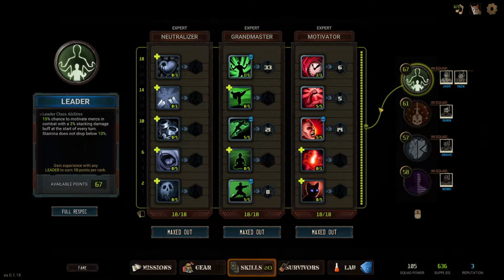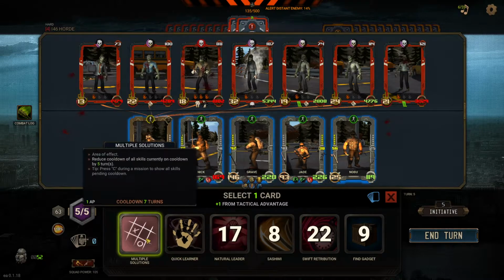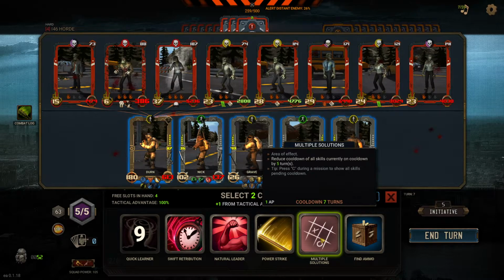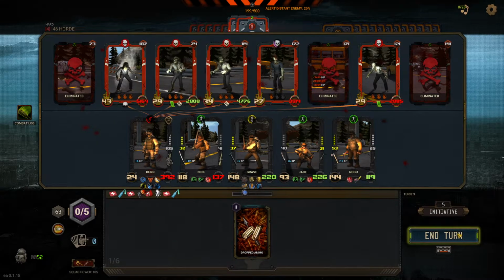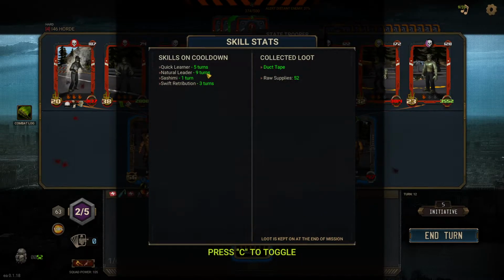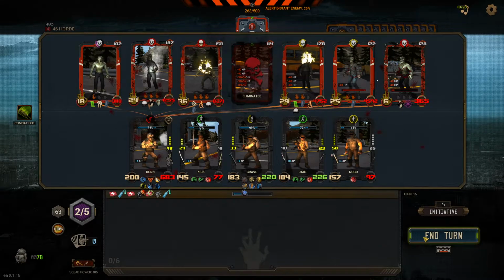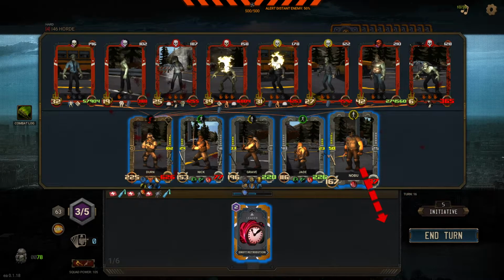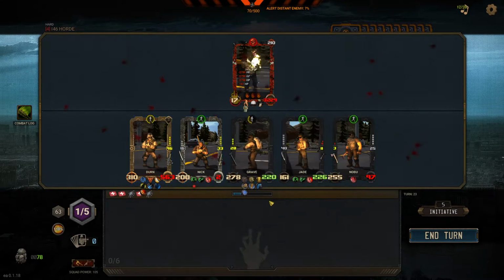Dead Grid - Cycle Build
Cycle your deck, fast! Pick your favorites to use, I was only using Sashimi to show off the build. You can use Whatever set of cards you want, up to 6 cards.